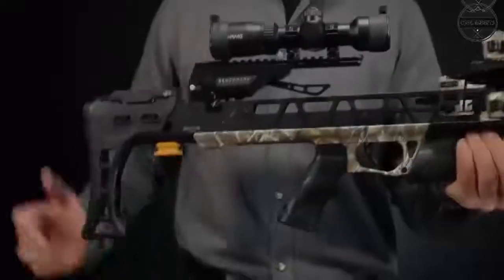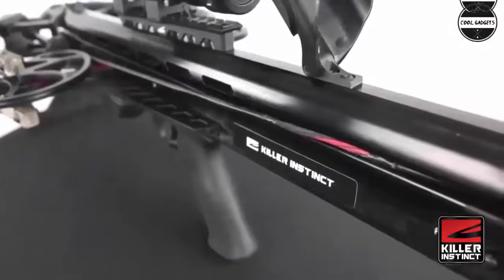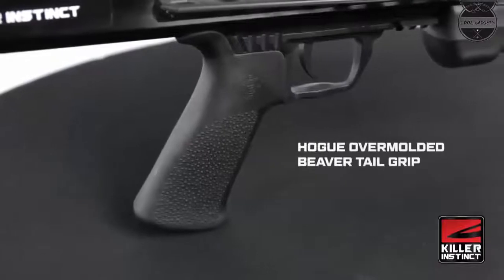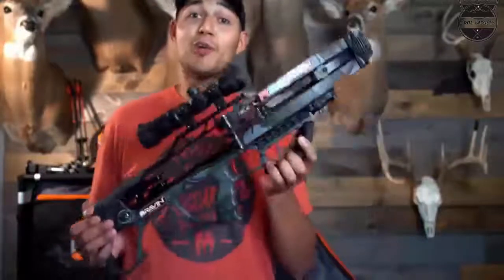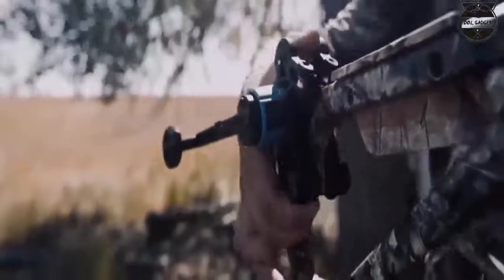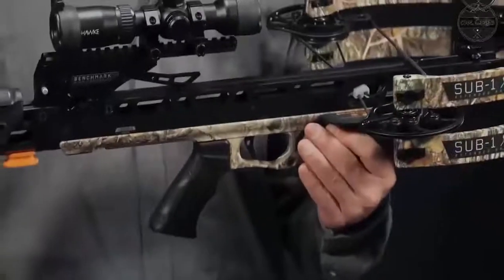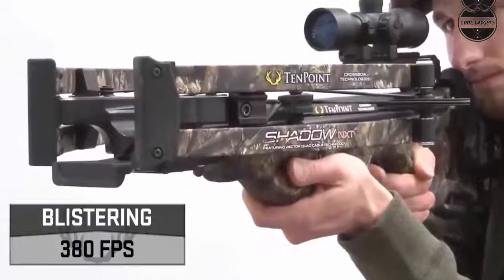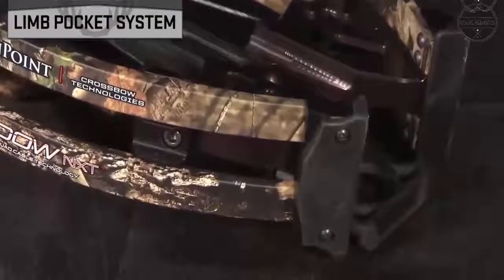Top 5 Best New Crossbows That Are At Another Level 2022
Are you looking for the best Crossbows That Are At Another Level of 2022?
These is some of the coolest Crossbows That Are At Another Level we found so far!

5. Killer Instinct SWAT XP Crossbow

4. Ravin R26 Crossbow

3. Excalibur Micro 340 Td Crossbow

2. Mission SUB-1 XR Crossbow

1. Tenpoint Shadow NXT